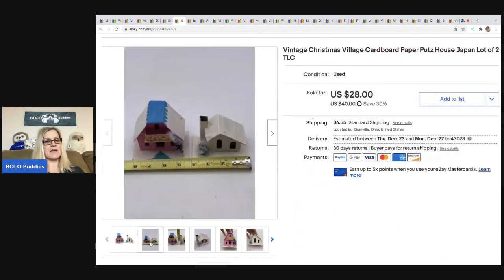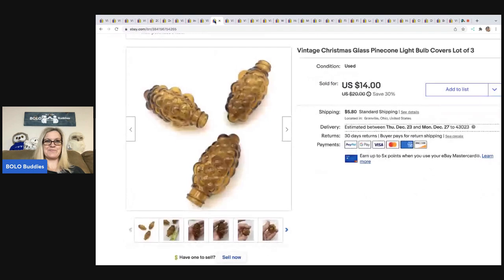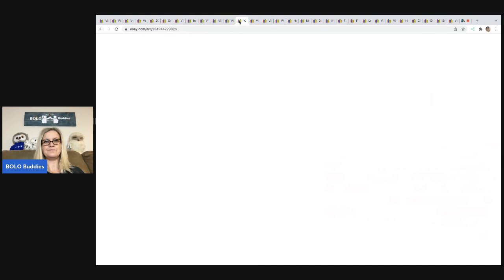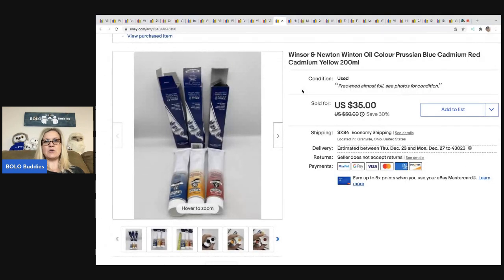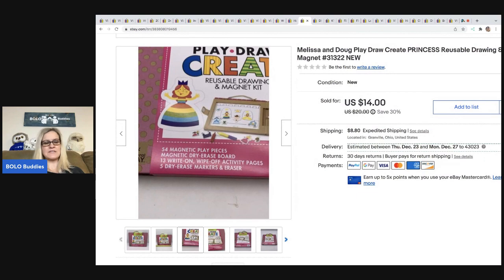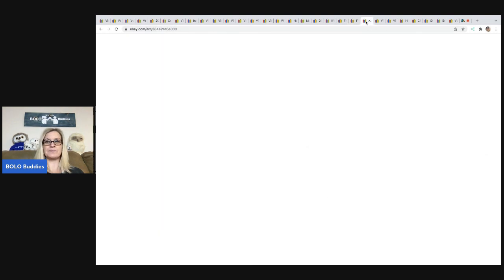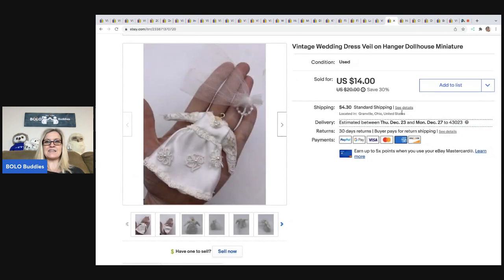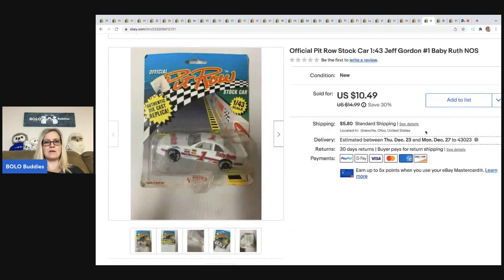29 Bread & Butter BOLO items you may PASS up that ADD up What Sold on ebay $35 or Less